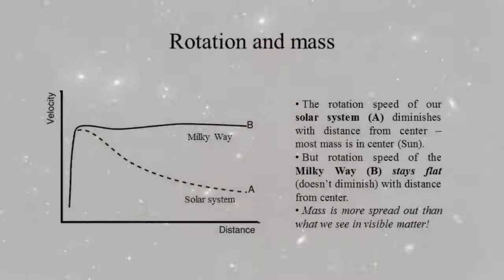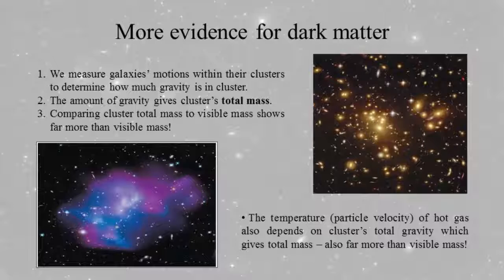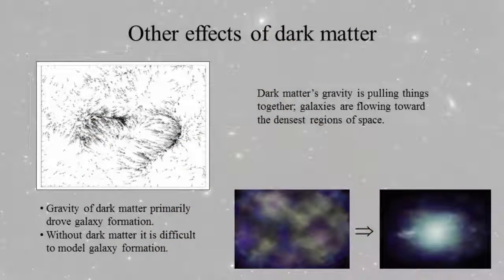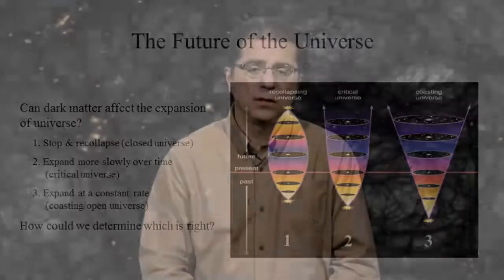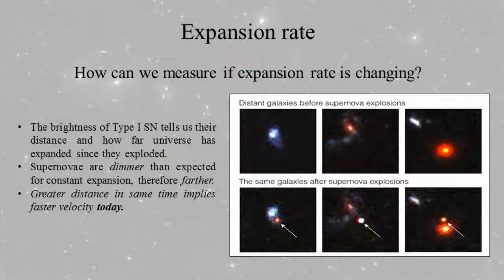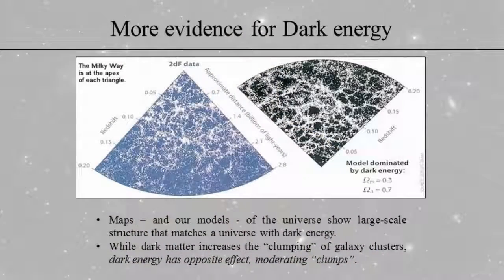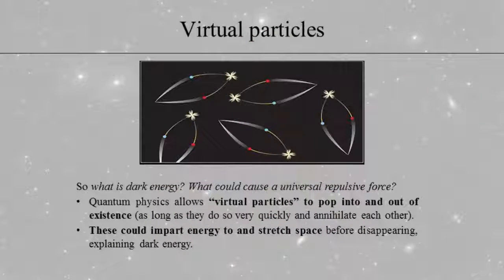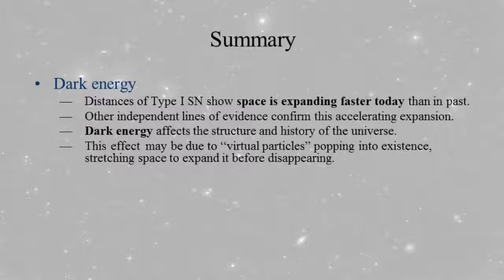Lesson 11: Dark Matter and Energy - Joseph DalSanto